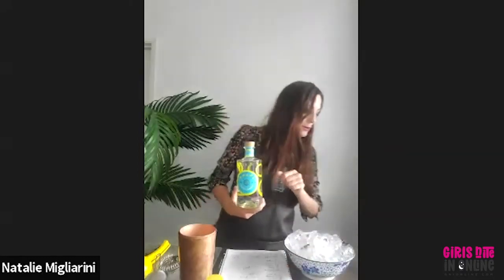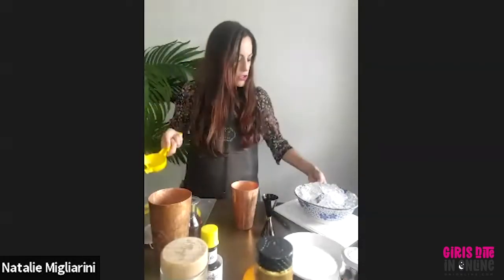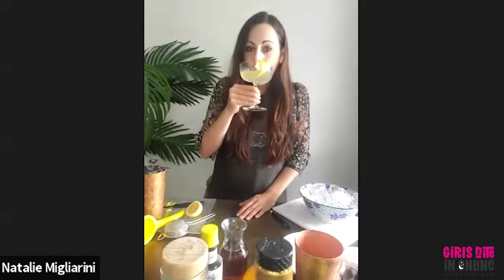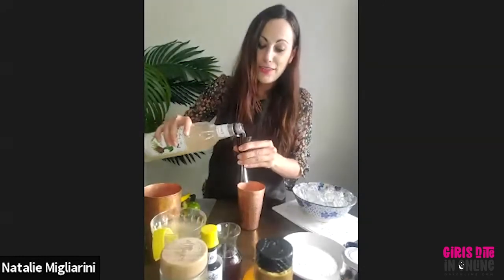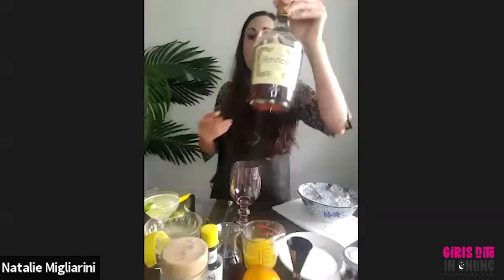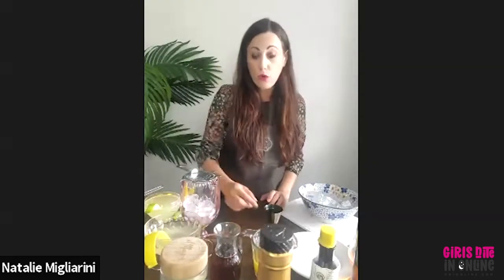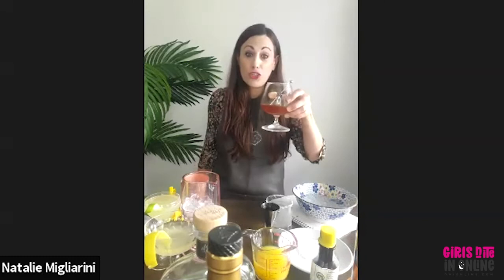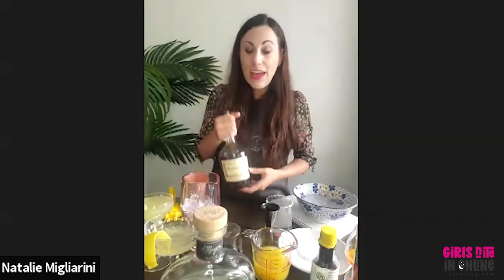Stylish Cocktails to Make at Home with Natalie Migliarini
Join Natalie for a virtual happy hour!

GNL is an inclusive and fun community, the perfect place to unwind!  Every week, you can learn new skills, try original recipes, and connect with professionals, while meeting amazing women from around the world.